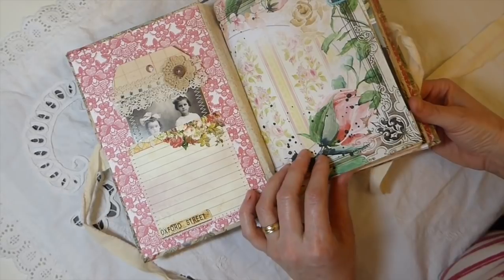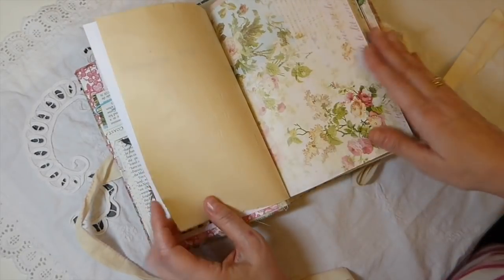Altering a File Folder Part 7!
Today is the final part of this series on Altering a file folder. I hope you have enjoyed following along with me .

Hello to all my crafty friends! For more info click "show more" right below.

Update I no longer work with the Amazon affilate Program

Crafty Hugs,
Gina @ TheFireFlyStudio67